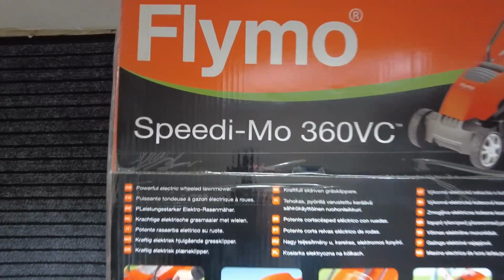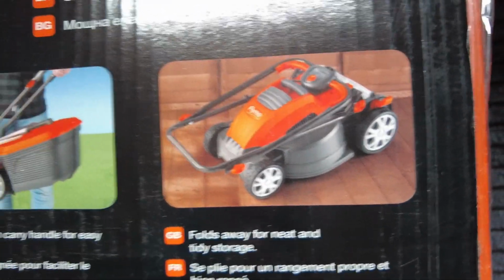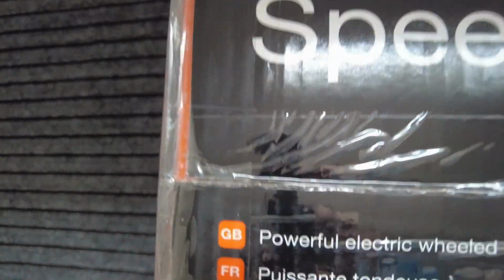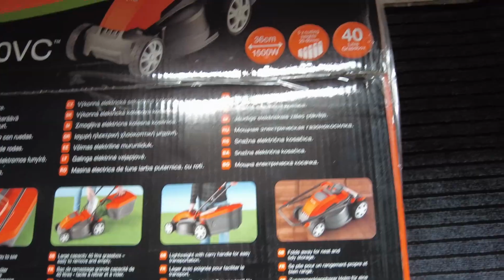Flymo Speedi-Mo 360VC Lawnmower Review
The Adam & Val Project